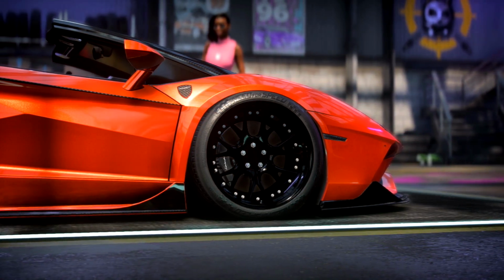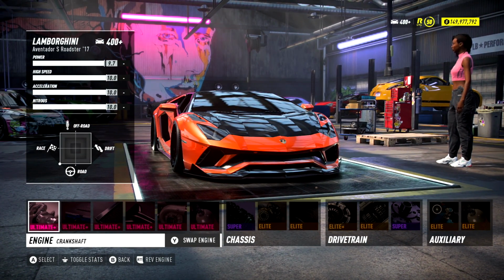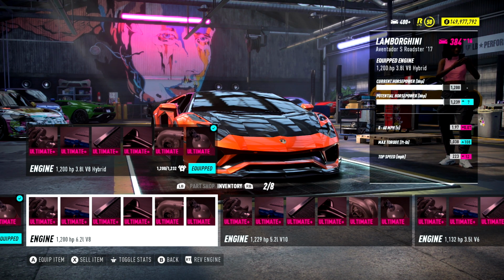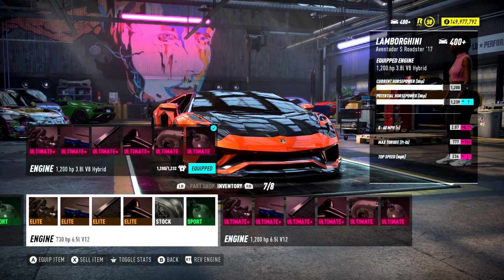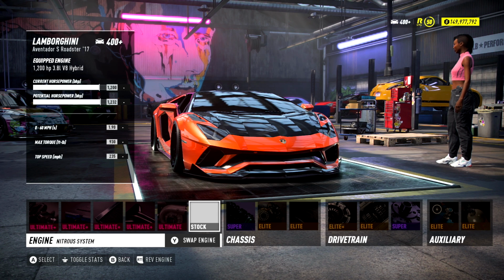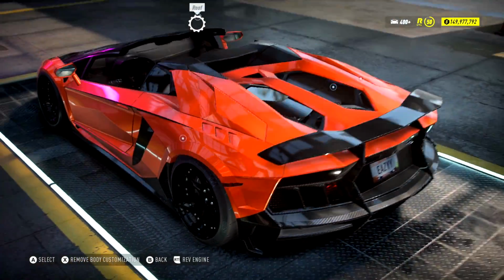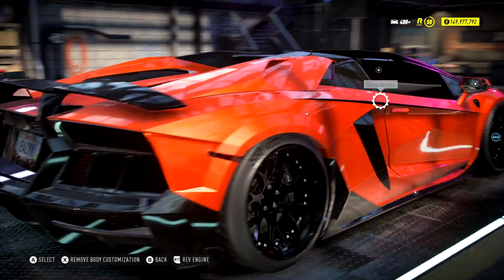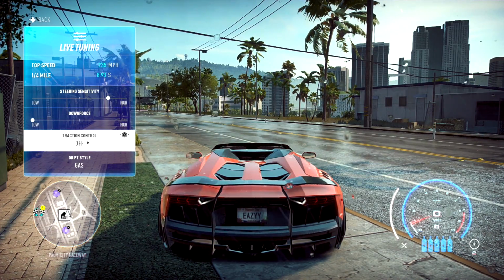THIS IS MY FAVORITE EXOTIC CAR IRL! - Need for Speed Heat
ADD ME ON XBOX! GT: Eazyy TV